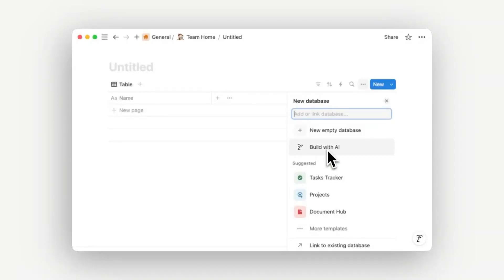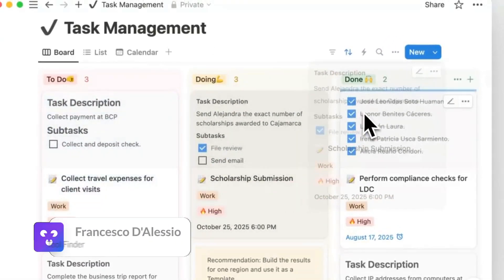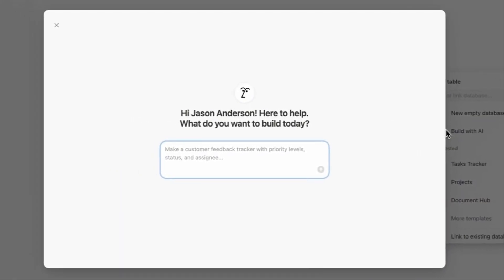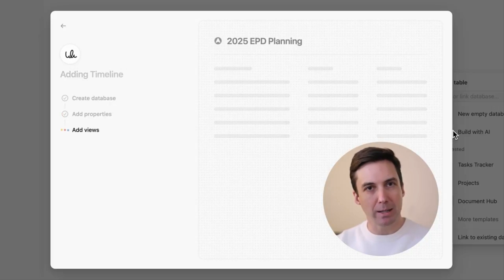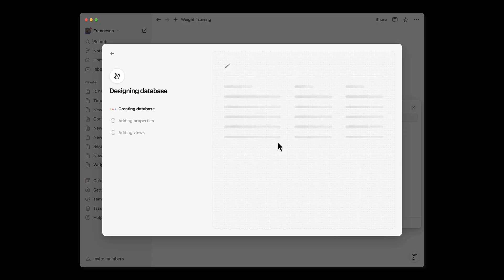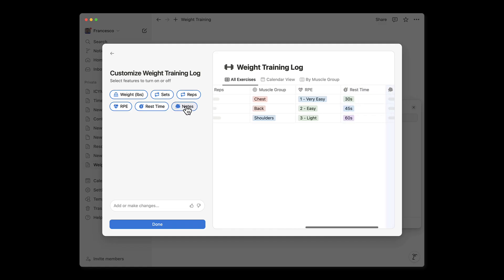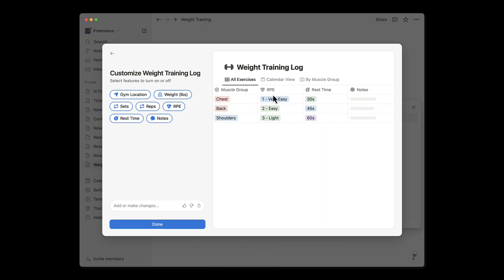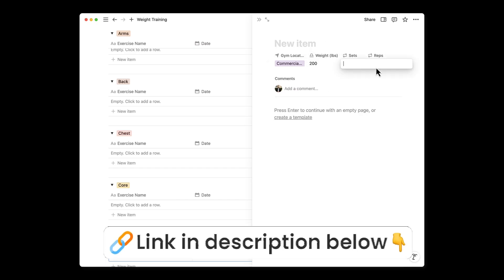New Notion AI Feature!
Stop doing busywork! Try Bento Focus Notion have launched a new experience called AI Databases.